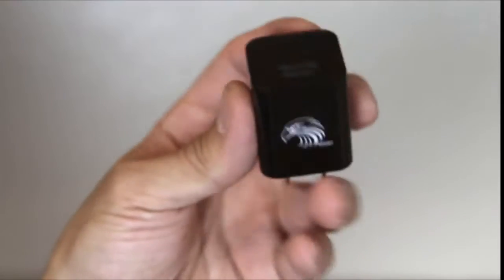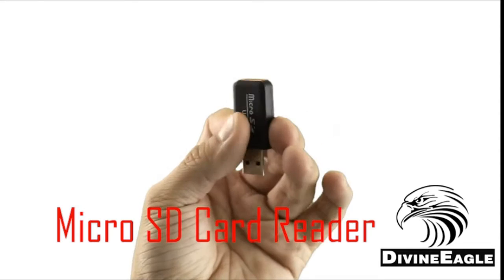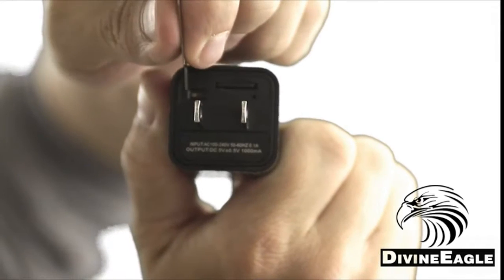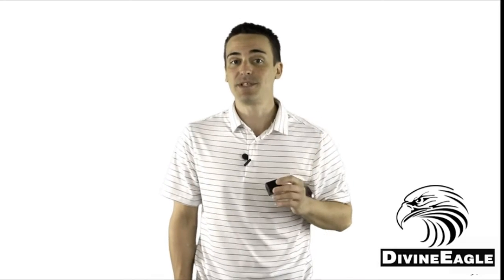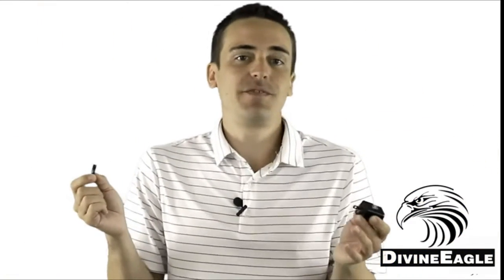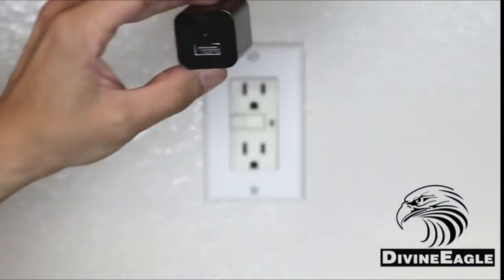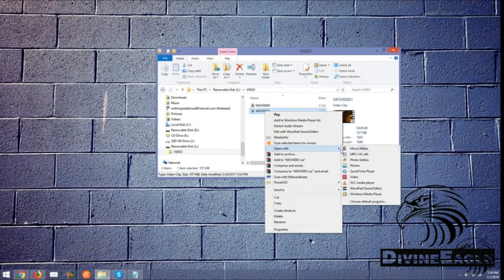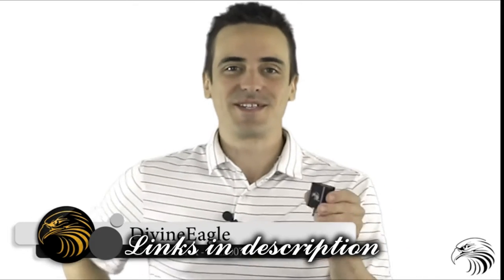Mini Spy Camera , Hidden Camera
Spy Camera Charger - Hidden Camera ,  Mini Spy Camera 1080p amazon Links

Mini Spy Camera 1080P Hidden Camera - Portable Small HD Nanny Cam with Night Vision and Motion Detection - Indoor Covert Security Camera for Home and Office - Hidden Spy Cam - Built-in Battery